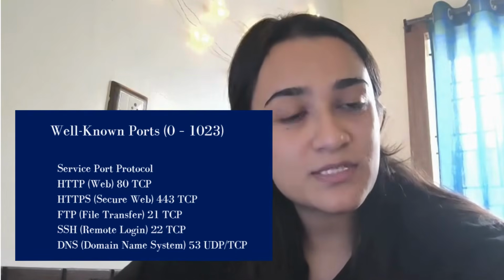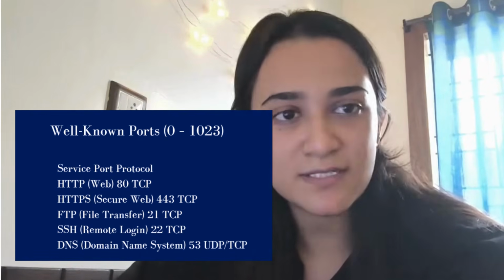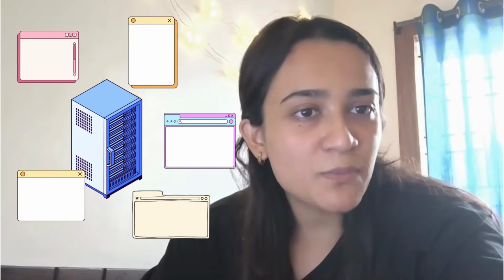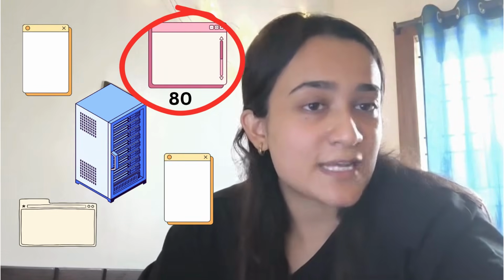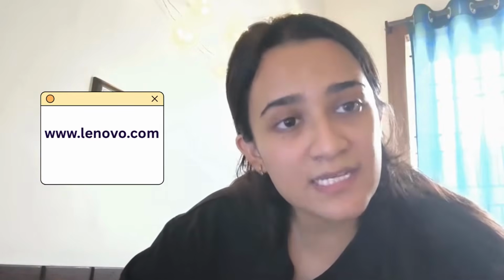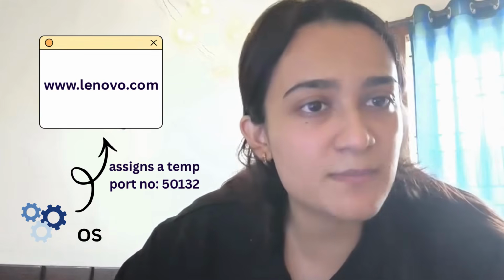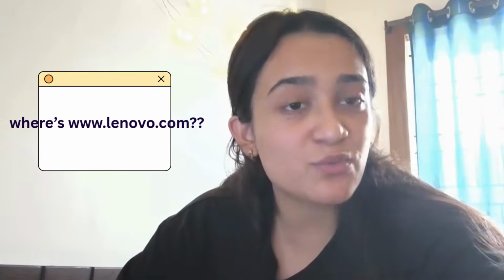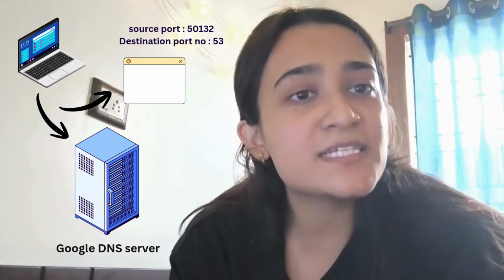Ports - The Beginner’s Guide You Actually Need (Part 1)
Ports run the entire internet… but nobody really talks about them!
In this video, I break down exactly how network ports work using simple examples you’ll actually remember.
By the end, you’ll understand:
🔹 Why port numbers matter
🔹 How data knows where to go
🔹 Common ports used every day
🔹 The basics of scanning and securing ports
If you’re starting in networking, cybersecurity, or IT — this is your foundation.